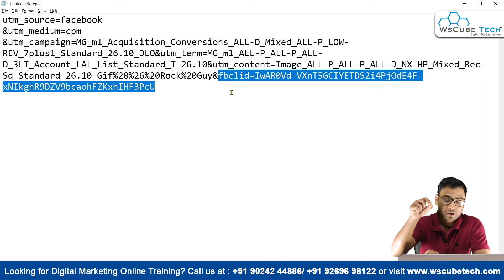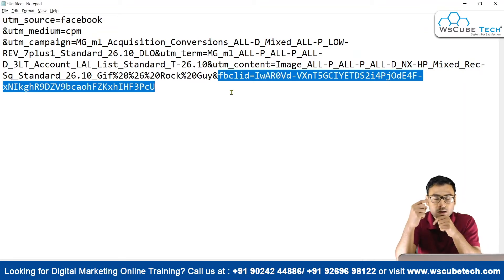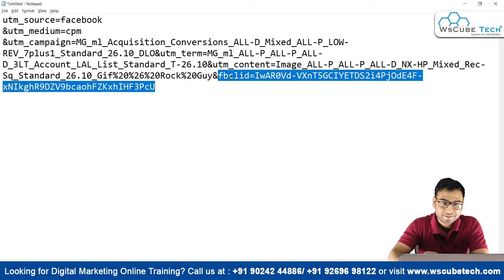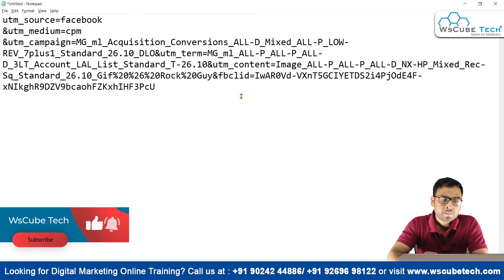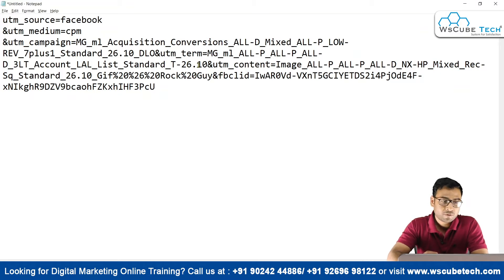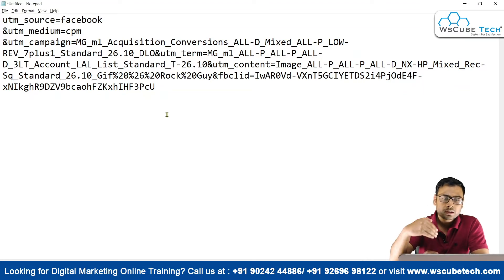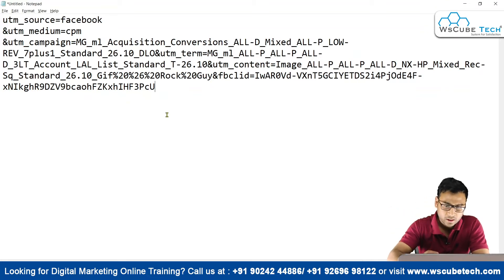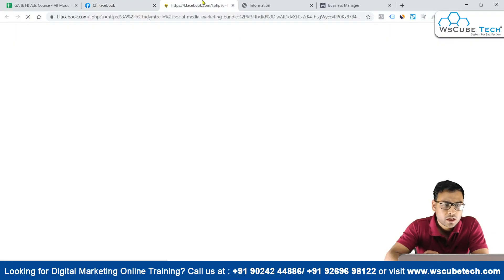Facebook Ads Course - What is fbclid in URLs/Landing pages of Ad #61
In this video, I am trying to explain about What is fbclid in URLs/Landing pages  (in English).Please do watch the complete video for in-depth information.